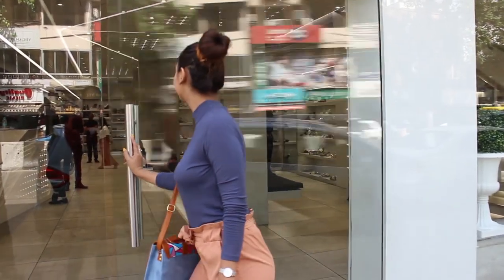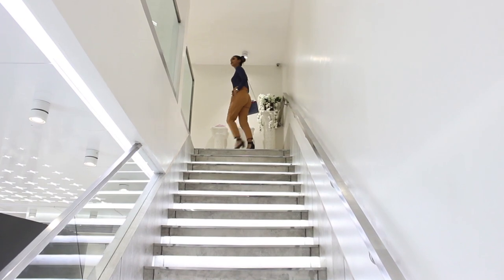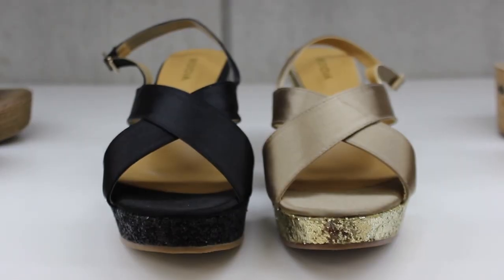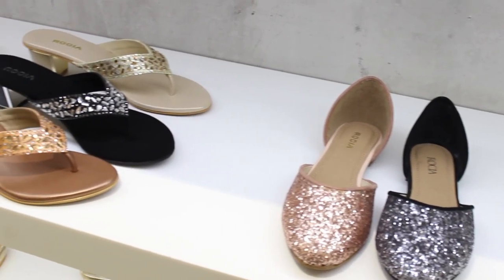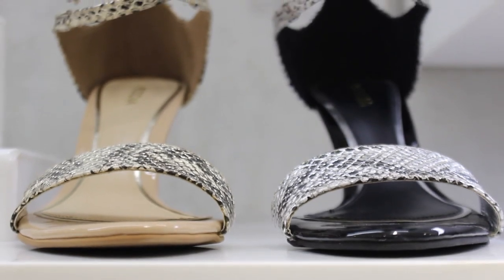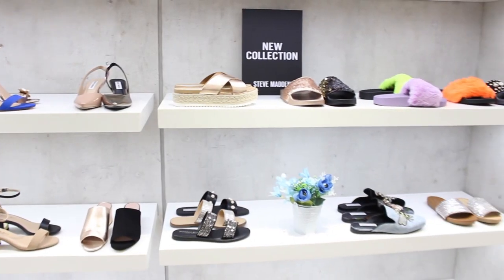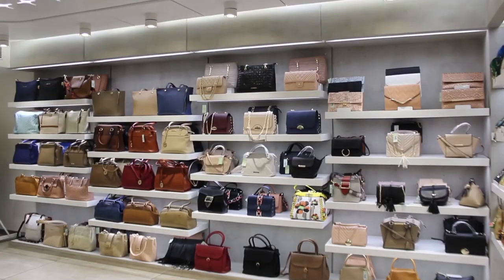Come Shop With Me! | What When Wear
I'm on a spree for exploring multiple stores, malls and brands and here's bringing you the newest from my 'come with me to..' series! I recently had the chance to go shop at and in collaboration with Regal Shoes, and had a wonderful time browsing through their huge array of shoes and bags. Apart from their own brand, Rocia, Regal also houses multiple internationally renown brands for you to shop, all under one roof.

The brand that's dominated the shoe retail market for years now has revamped the look of their stores; and with all things new, they've also won the Gold award at the VM RD Retail Design Awards 2018.

Walk into one of their stores this summer for some fun offers and goodies

What I shoot with:
I shoot on the Canon 600D SLR, but it has now been discontinued. The camera closest to it in terms of features as well as price is the Canon 700D

When using my SLR, I use the Canon 85mm/1.8 lens or the kit lens of an 18-55mm/0.8

I shoot my vlogs on the Sony RX100-IV